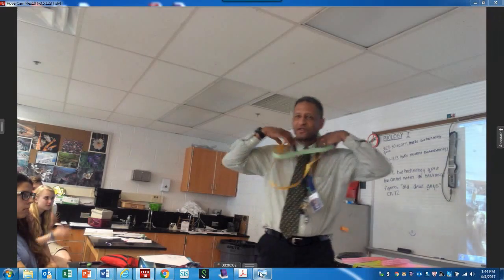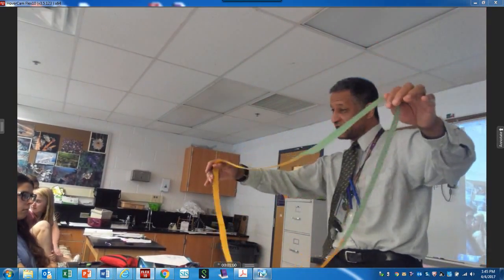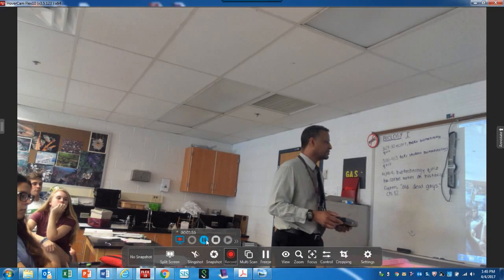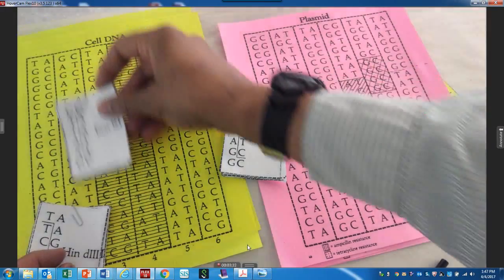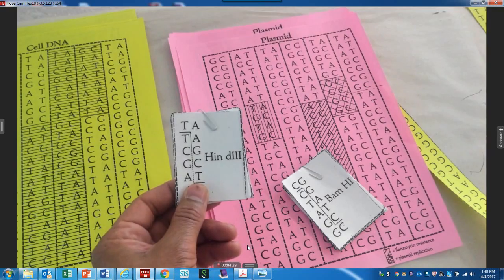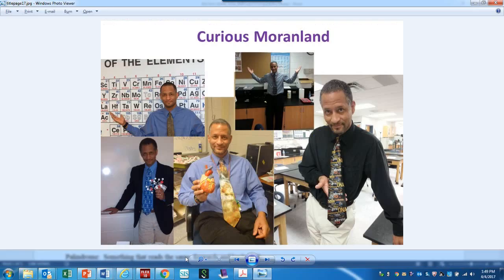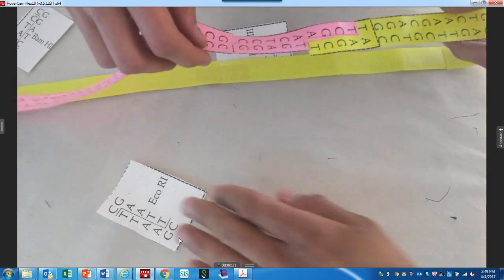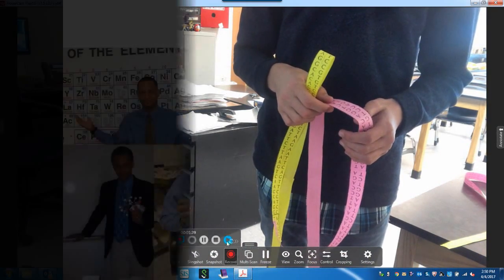LAB: Recombinant DNA using Paper Plasmids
Two segments.   Teacher directions followed by student results and discussion.

Key Terms Reviewed:

Functional Recombinant DNA
Restriction enzyme,
Transgenic Organism,
Plasmid,
Gene Splicing
Eukaryote,
Prokaryote,
Insulin,
Genetic Engineering: